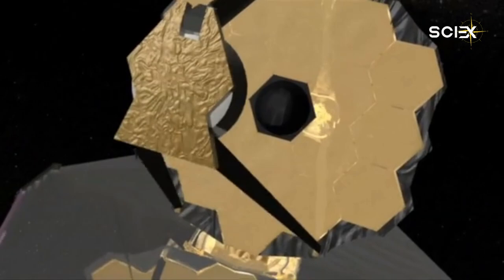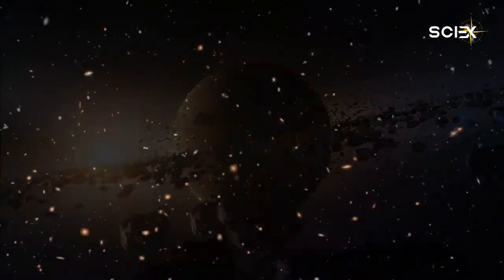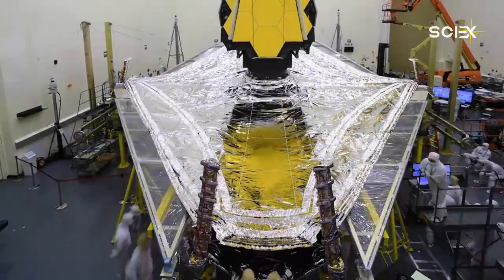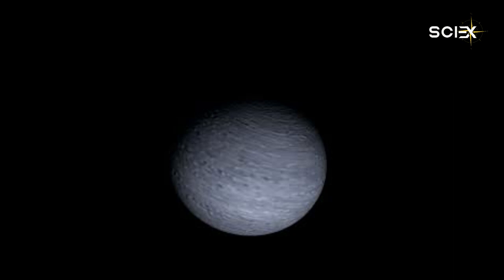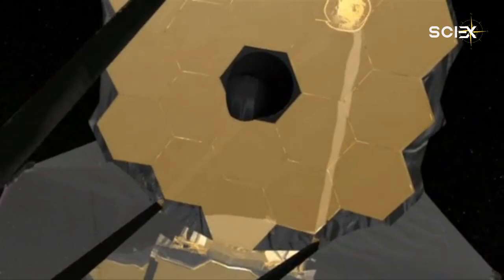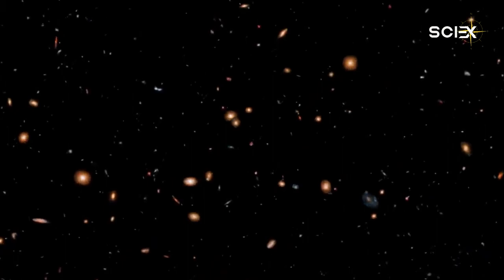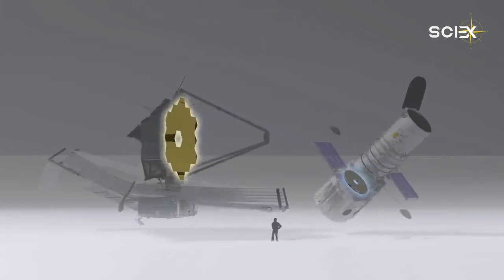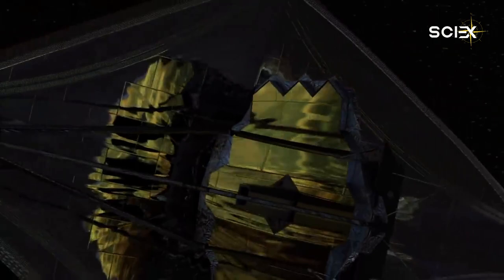NASA's James Webb telescope reveals the first image and it's full of mysteries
The first glimpse of how the James Webb Space Telescope will change the way people see the universe has arrived.

President Joe Biden has released one of Webb's first images, and it's the deepest view of the universe ever captured.
The image shows SMACS 0723, where a massive group of galaxy clusters act as a magnifying glass for the objects behind them. Called gravitational lensing, this created Webb's first deep field view of incredibly old and distant, faint galaxies.

The presentation occurred at the White House during a preview event with NASA Administrator Bill Nelson.

Some of these distant galaxies and star clusters have never been seen before. The galaxy cluster is shown as it appeared 4.6 billion years ago.

The image, taken by Webb's Near-Infrared Camera, is composed of images taken at different wavelengths of light over the course of 12.5 hours. The Hubble Space Telescope's deepest fields took weeks to capture.
The rest of the high-resolution color images will make their debut on Tuesday, July 12.

The space observatory, which launched in December, will be able to peer inside the atmospheres of exoplanets and observe some of the first galaxies created after the universe began by viewing them through infrared light, which is invisible to the human eye.

The first image release highlights Webb's science capabilities as well as the ability of its massive golden mirror and science instruments to produce spectacular images.
There are several events taking place during Tuesday's image release, and all of them will stream live on NASA's website.

NASA Webb's Tuesday's image includes the Carina Nebula, WASP-96b, the Southern Ring Nebula and Stephan's Quintet.

Located 7,600 light-years away, the Carina Nebula is a stellar nursery, where stars are born. It is one of the largest and brightest nebulae in the sky and home to many stars much more massive than our sun.

Webb's study of the giant gas planet WASP-96b will be the first full-color spectrum of an exoplanet. The spectrum will include different wavelengths of light that could reveal new information about the planet, such as whether it has an atmosphere. Discovered in 2014, WASP-96b is located 1,150 light-years from Earth. It has half the mass of Jupiter and completes an orbit around its star every 3.4 days.

The Southern Ring Nebula, also called the "Eight-Burst," is 2,000 light-years away from Earth. This large planetary nebula includes an expanding cloud of gas around a dying star.
The space telescope's view of Stephan's Quintet will reveal the way galaxies interact with one another. This compact galaxy group, first discovered in 1787, is located 290 million light-years away in the constellation Pegasus.

These will be the first of many images to come from Webb, the most powerful telescope ever launched into space. The mission, originally expected to last for 10 years, has enough excess fuel capability to operate for 20 years, according to NASA Deputy Administrator Pam Melroy.

Webb can see backwards in time just after the big bang by looking for galaxies that are so far away, the light has taken many billions of years to get from those galaxies to ourselves.

Webb is bigger than Hubble so that it can see fainter galaxies that are further away.

The James Webb Space Telescope will give us a fresh and powerful set of eyes to examine our universe. The world is about to be new again.